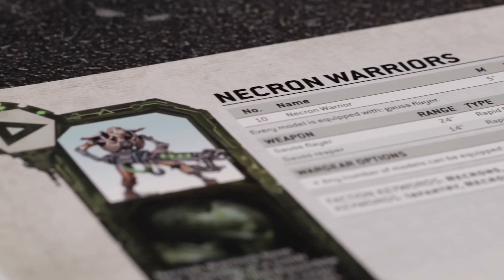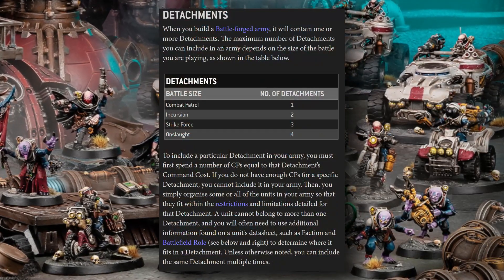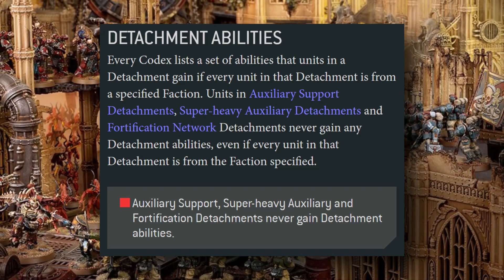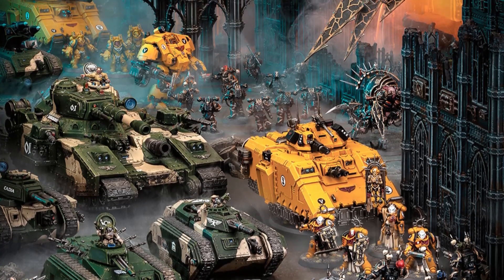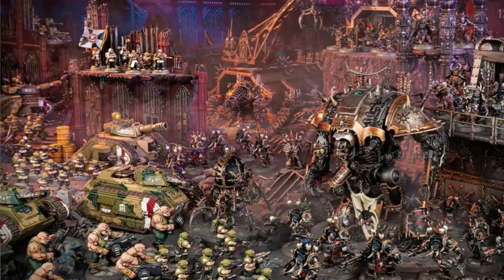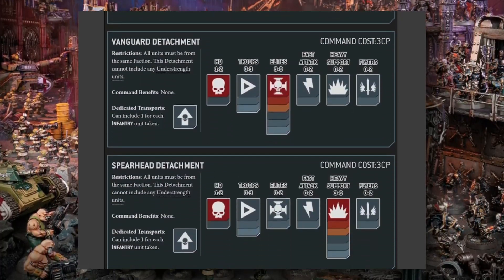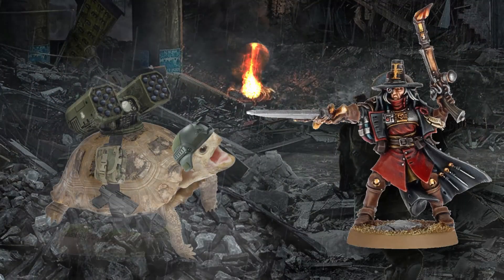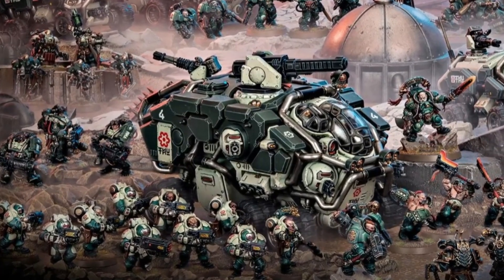This is the WORST rule in Warhammer 40k